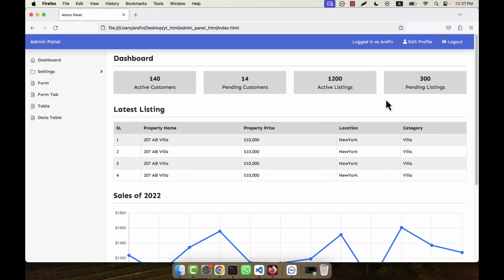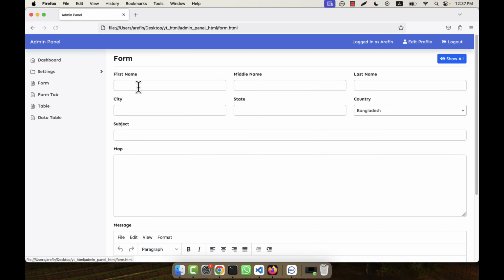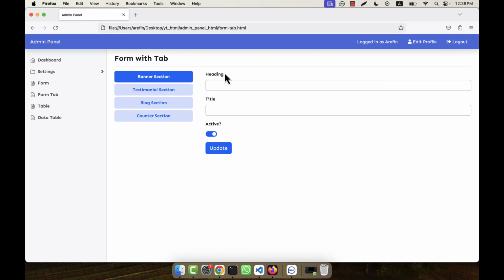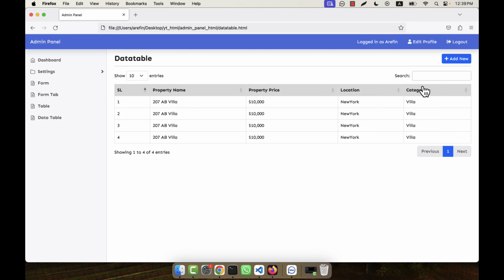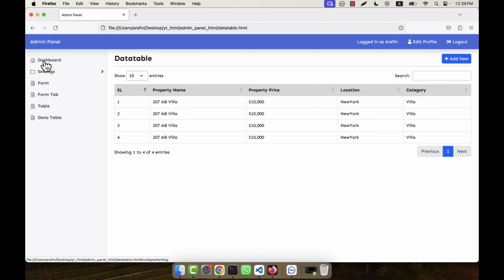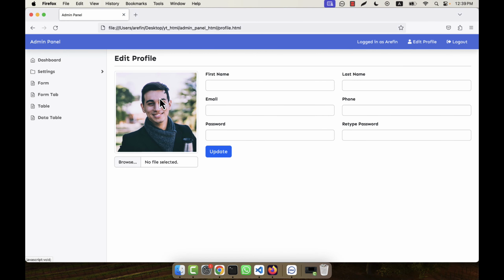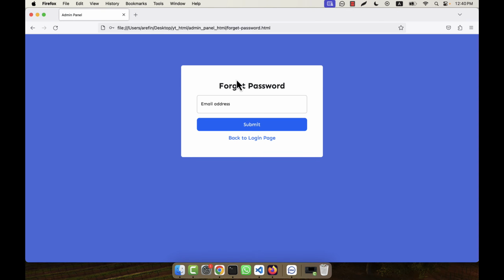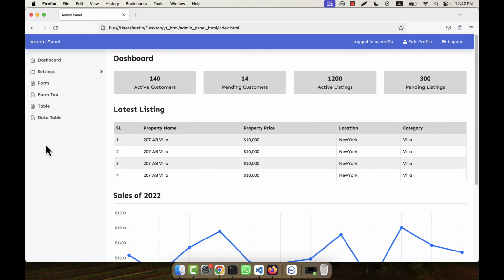2. Admin Panel Template | One Page Business Website | Laravel 10 Project